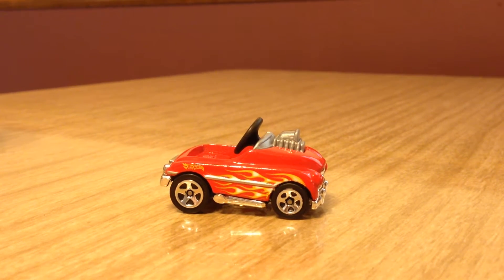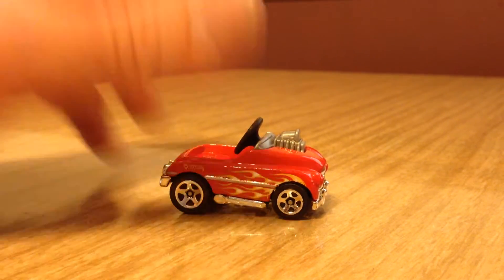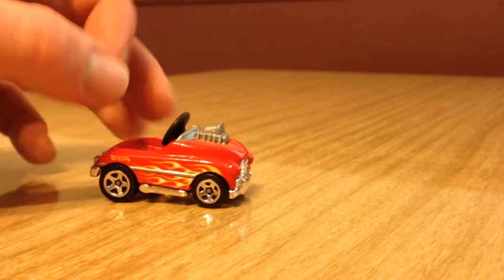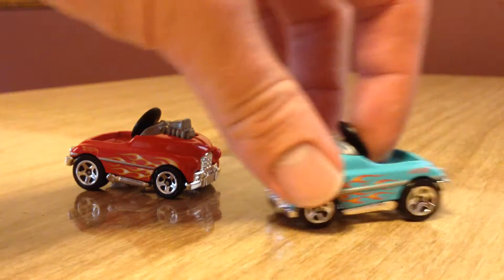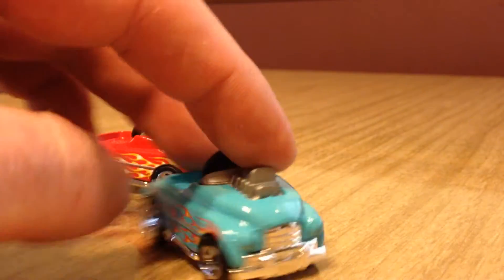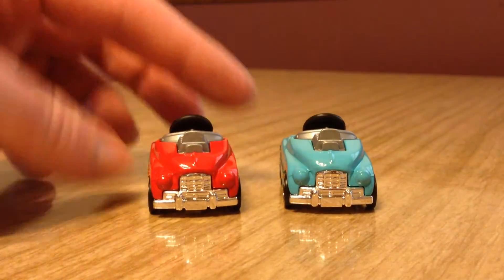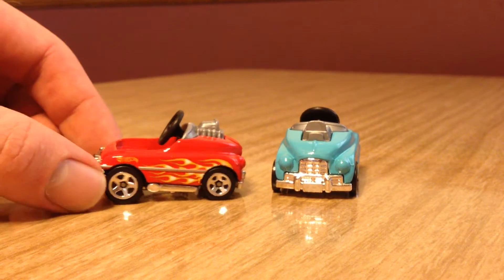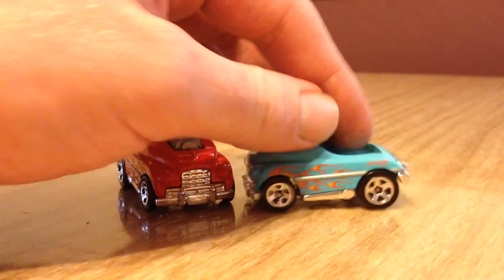Hot Wheels 2015 Recolor Update - Pedal Driver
Here is another Recolor Update for the 2015 Hot Wheels Mainline.